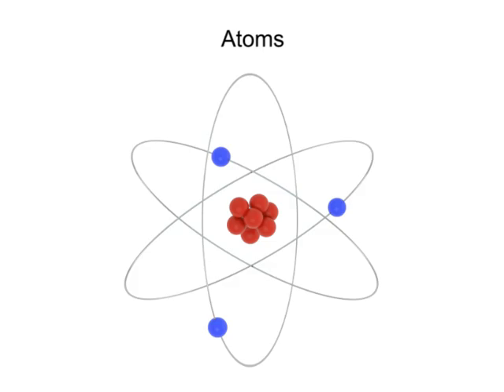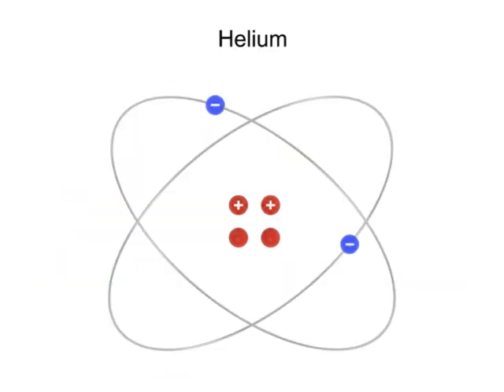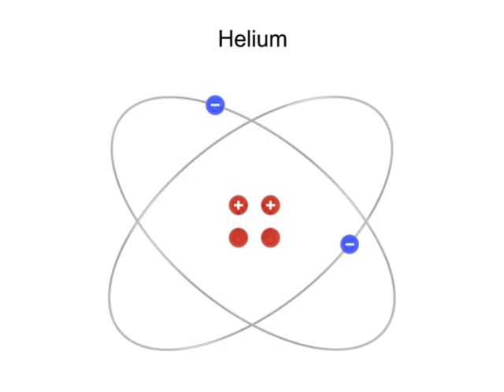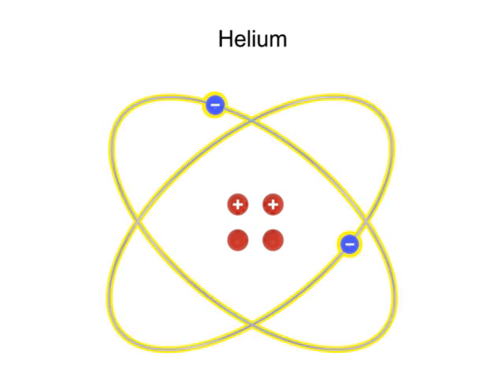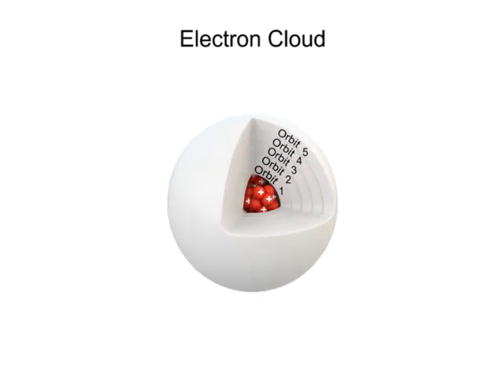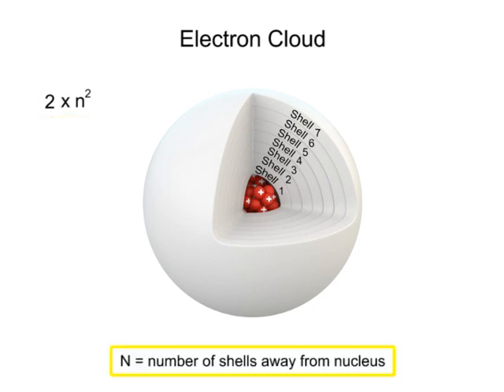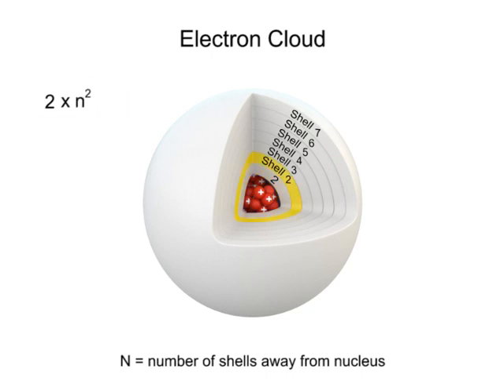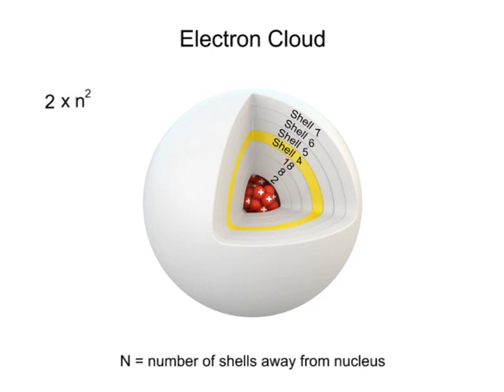What is an Atom?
Watch this video to learn about atoms.